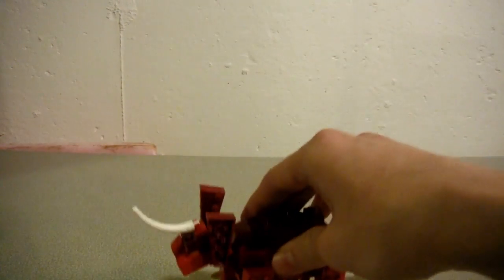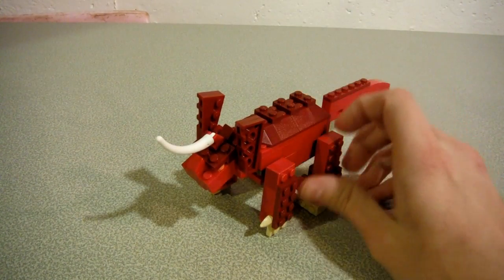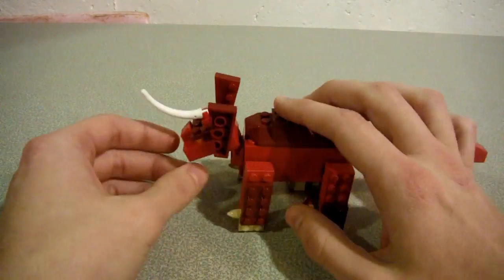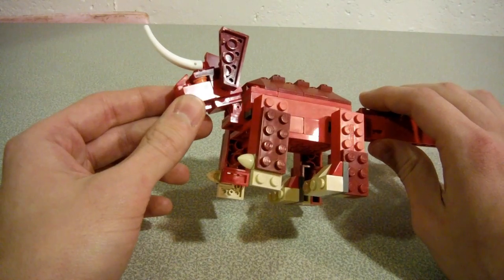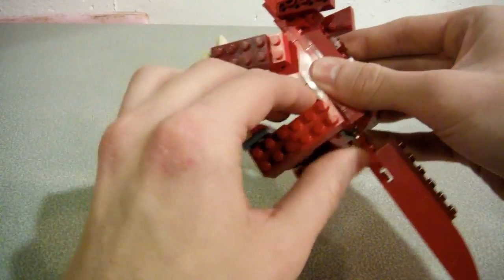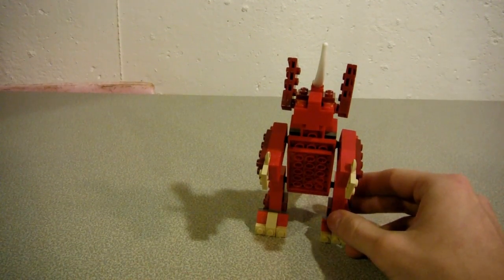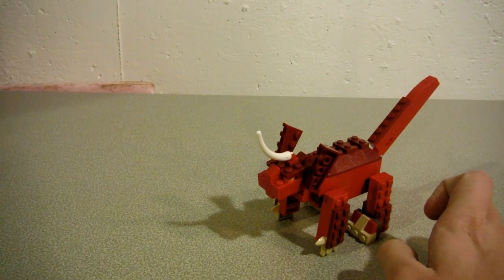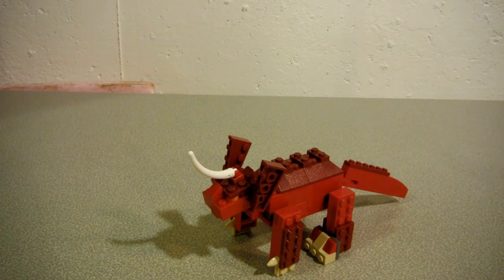Lego Creation: Baragon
Baragon belongs to TOHO